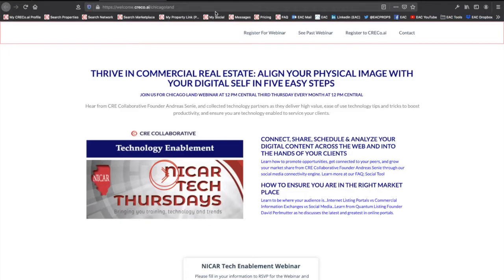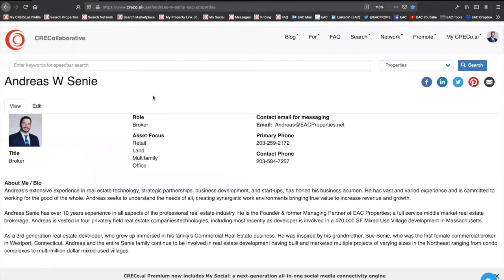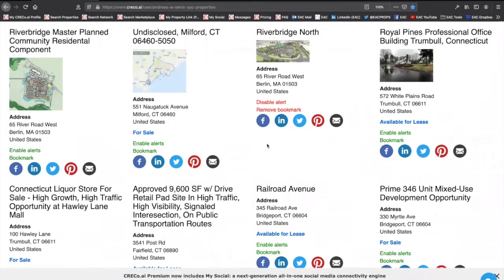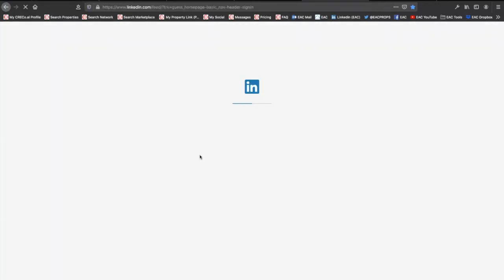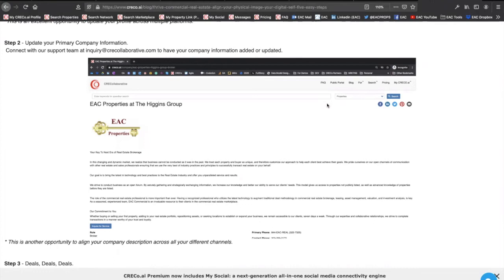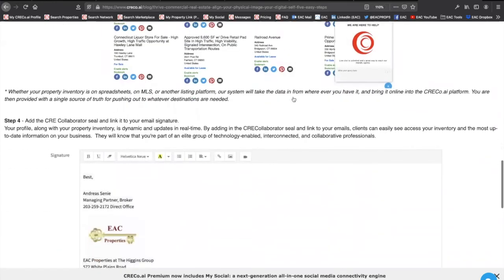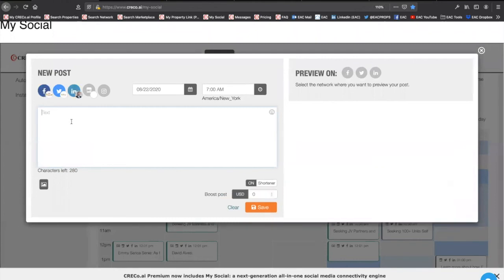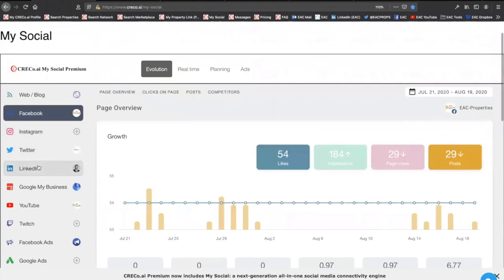Why My Social with CRECo.ai is essential to growing your CRE Business today and into the future.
My Social will schedule and post content on all your social media. My Social Analytics will show you how to create content that works best compared to your competition. Unlimited support also gives you the technical and marketing coaching resources to get going quickly to success in today’s digital world.